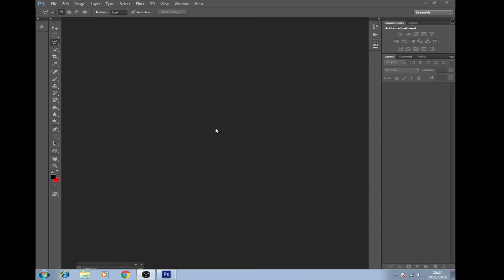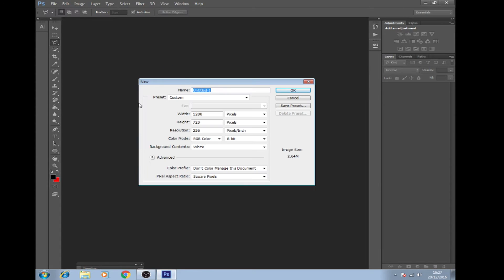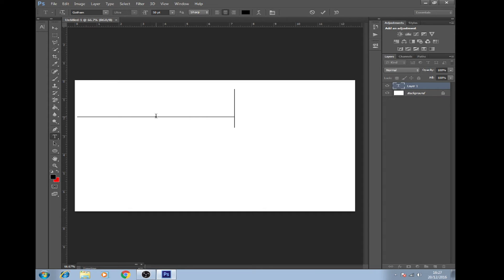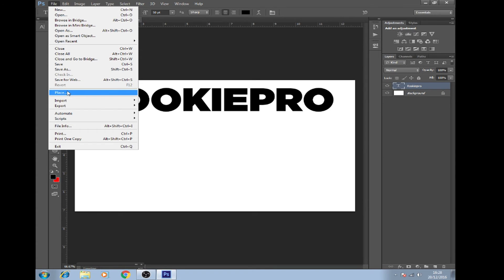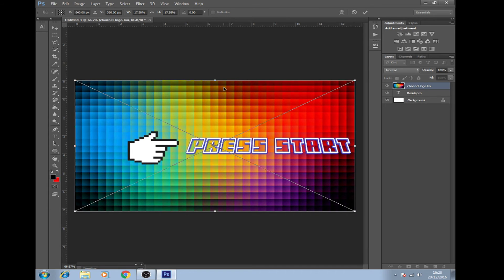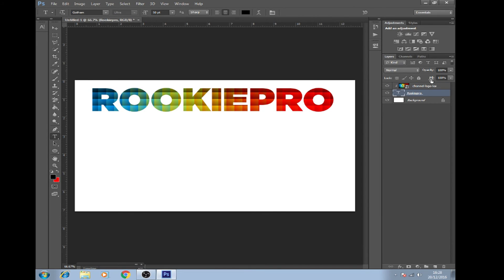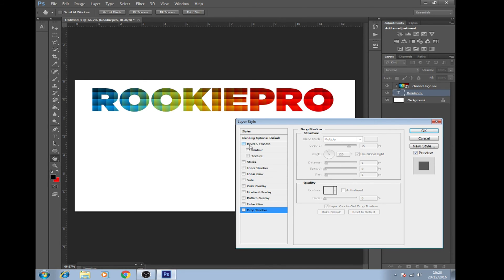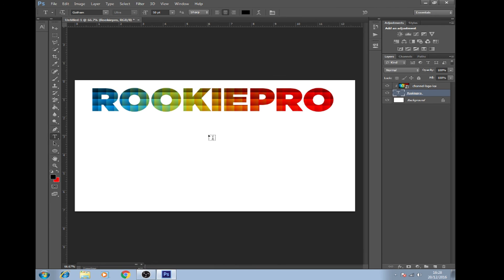Photoshop cs6 tutorial How to link layers!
In photoshop we use linking layers to either cover text in a picture or to alter a picture (add effects etc ) and i think this would come in useful for channel art as it can express your channel without the need of your unedited pictures on photoshop, but rather, another way of showing the picture without fully copying...
Long story short, this is to hide a picture, but reveal it where the second picture is...

Sorry for rushing, i was due elsewhere... Thanks again; for watching this photoshop tutorial!

-~-~~-~~~-~~-~- Thanks guys for watching me, Roodiepie... i mean Rookiegamer ?